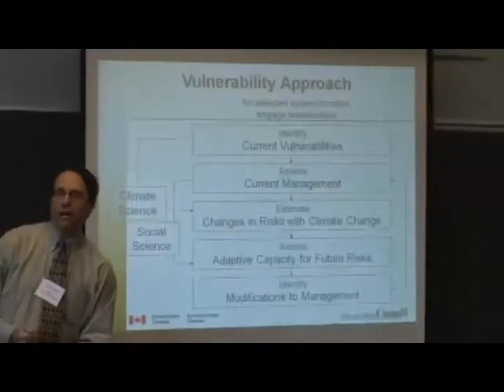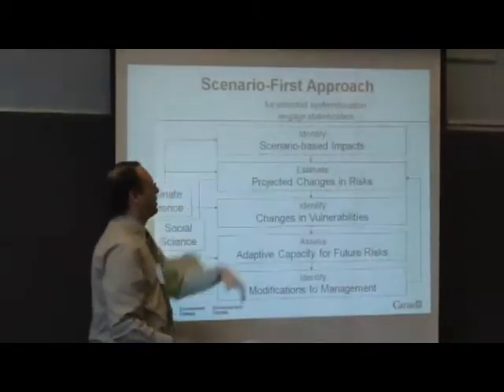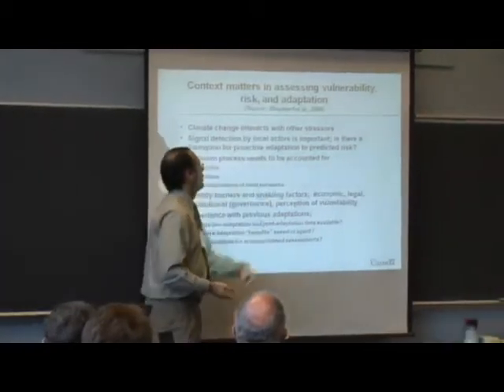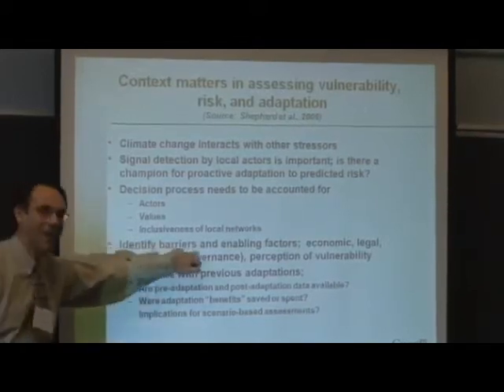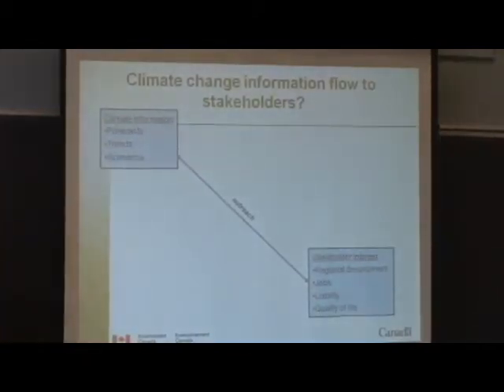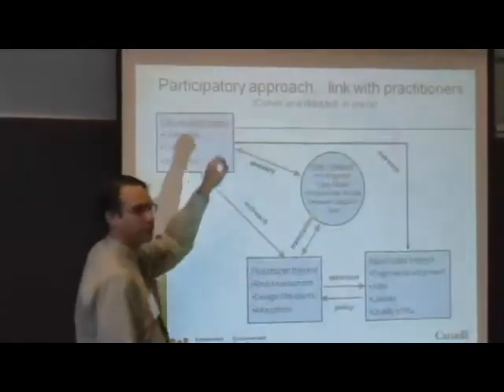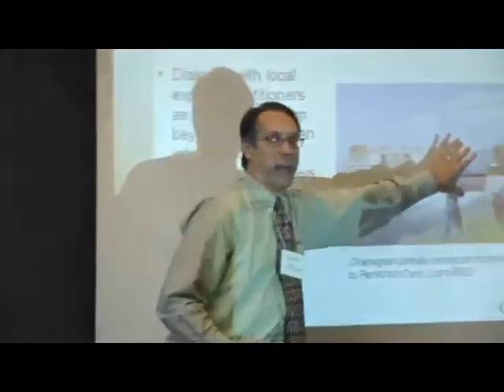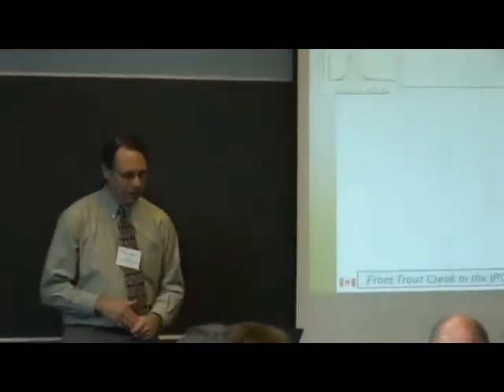ACT: Municipalities Adapting to Climate Change: Speaker Presentation part 8/10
Speaker Presentation: Stuart Cohen, Senior Researcher, AIRD, UBC

On June 2-3, 2008, ACT hosted conferences titled 'Extreme Events: Municipalities Adapting to Climate Change' in Vancouver BC. Participants explored the current and projected climate change impacts on municipalities, the current responses, and discussed the policy challenges associated with these impacts and responses.